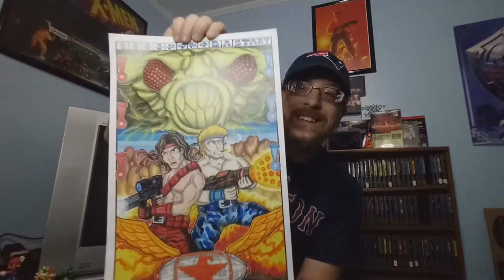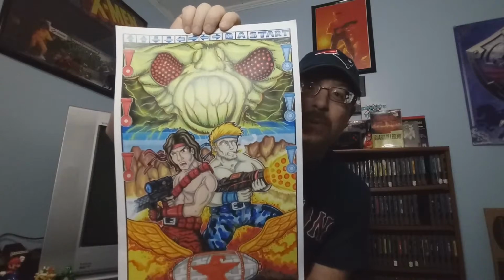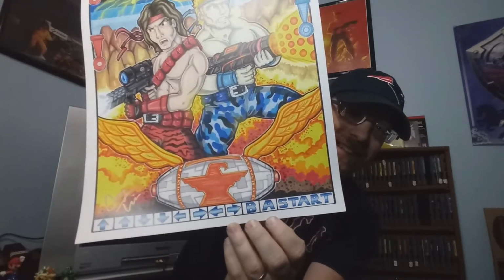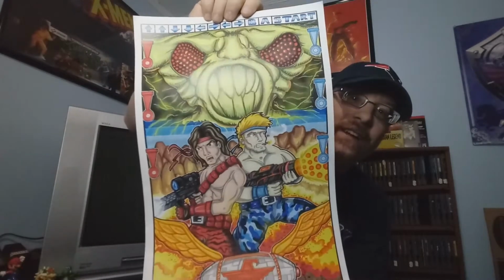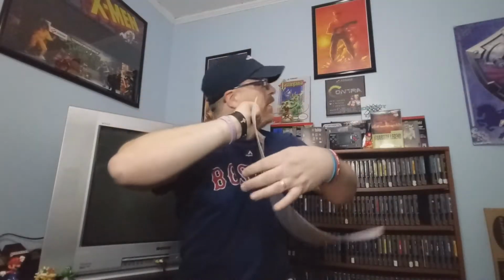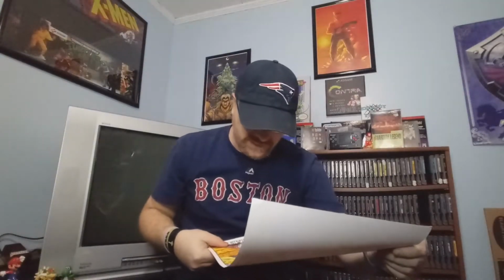Mail Call/Shout Outs/250 Sub Channel Update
Got something in the Mail from RetroMikey78 and throwing a few YouTube Shout outs!

Channel logo created by:
Talitha Designs